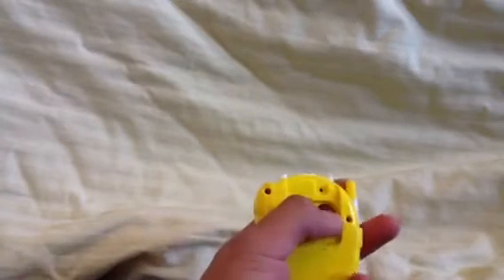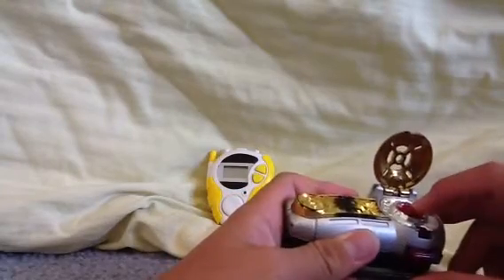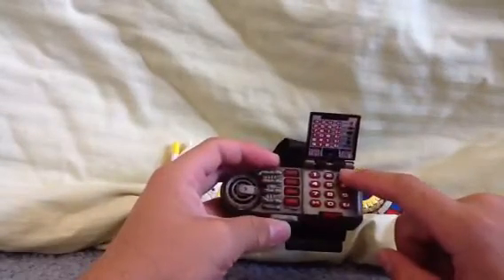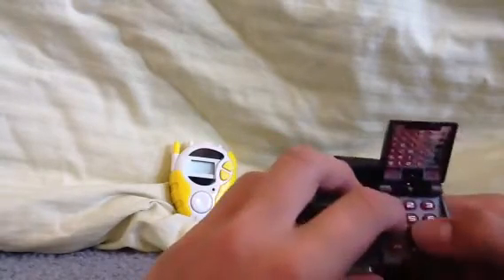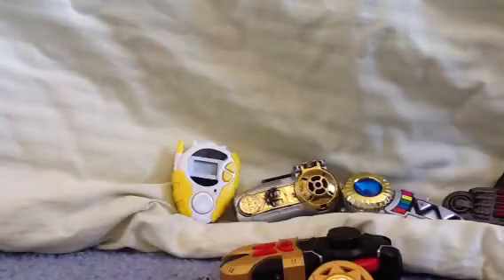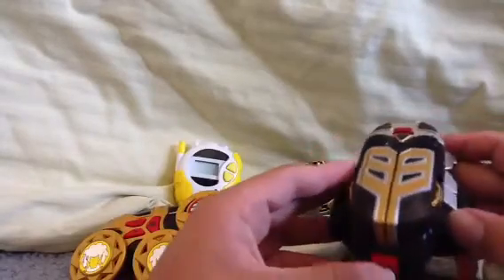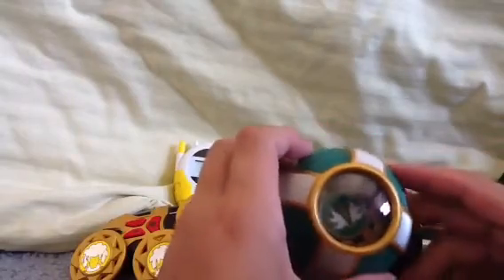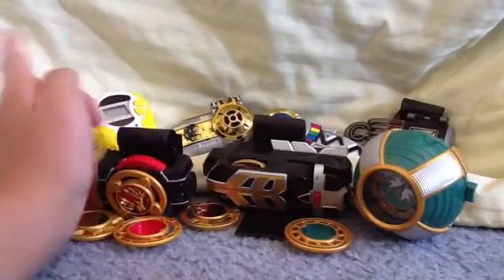My morphers collection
Power rangers and digit on